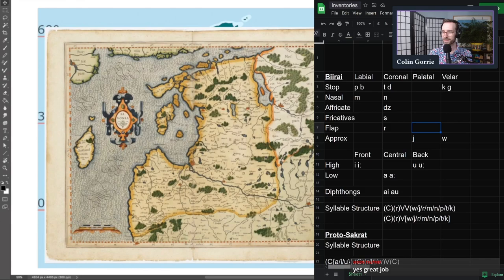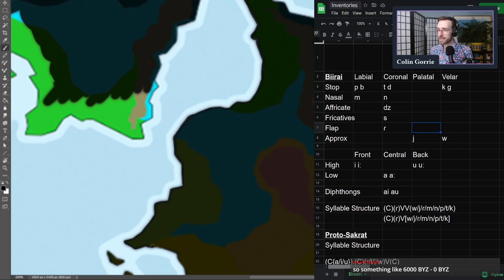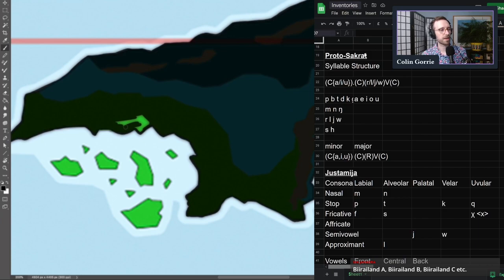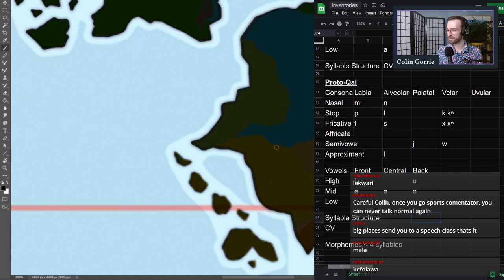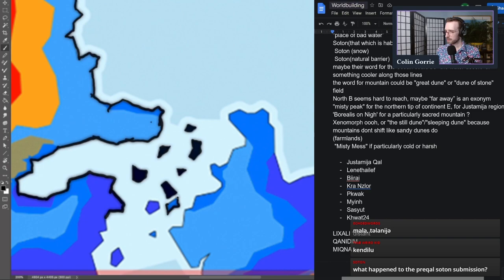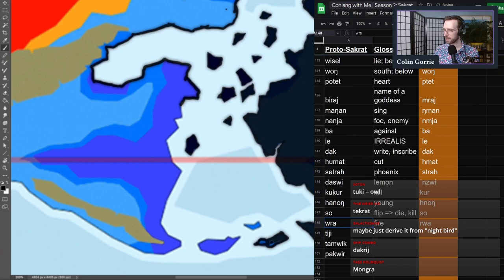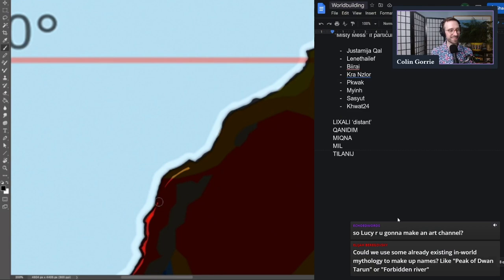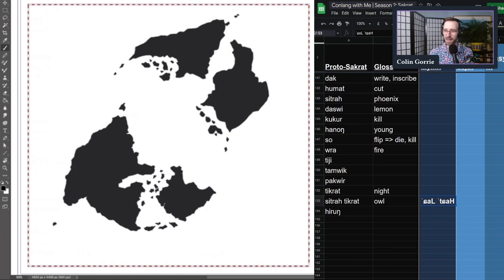Let's map our world | Worldbuild with Me S01E09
In this episode we are joined by Lucy, our brilliant artist and producer, to create a beautiful map of our world... or at least of the part of our world that we know about. While she draws, I work on place names. Let the fun begin!